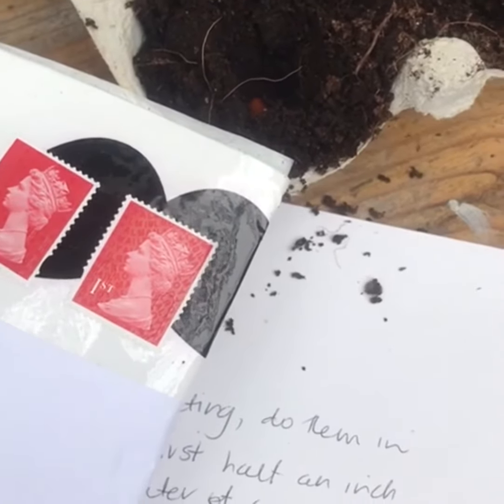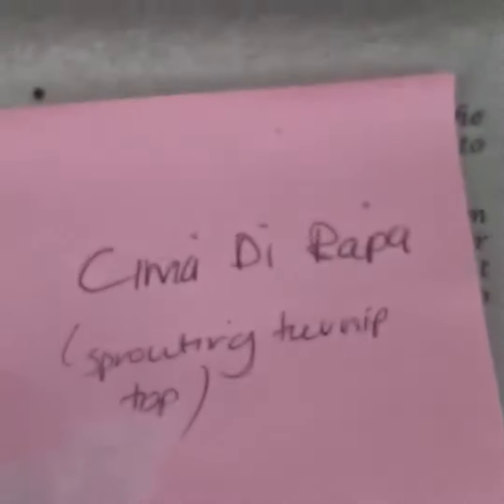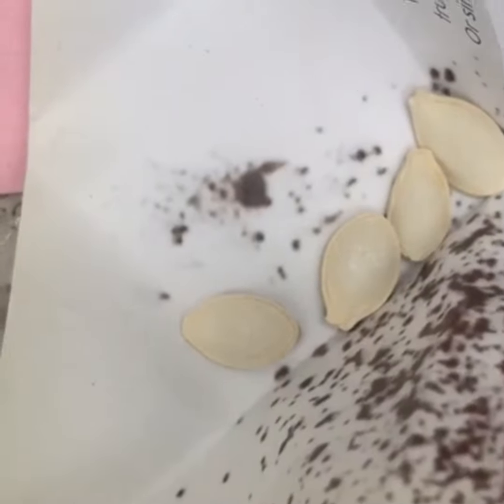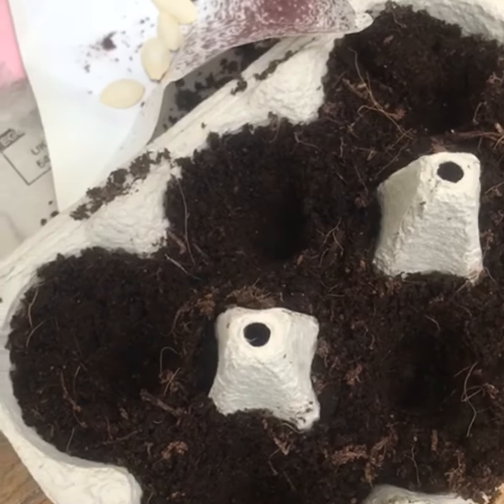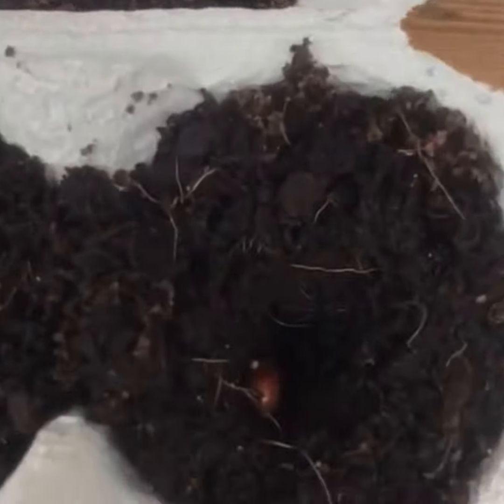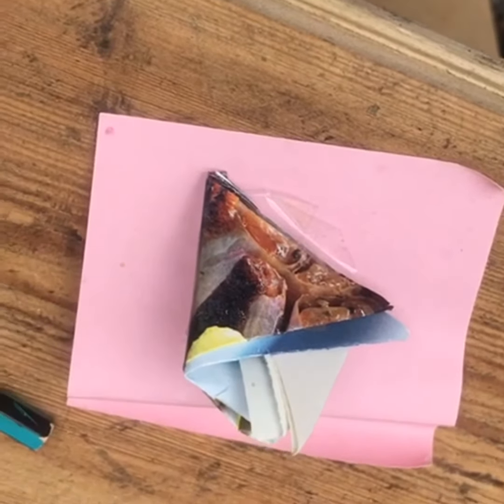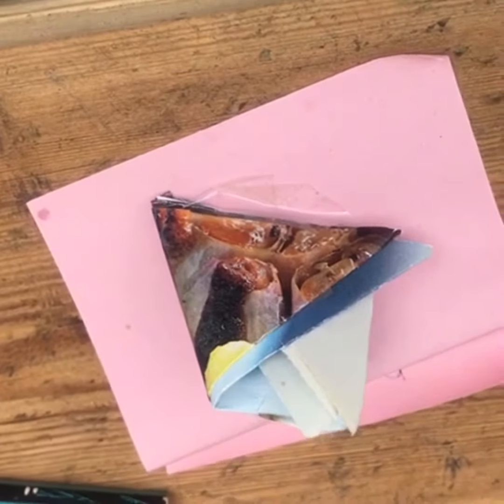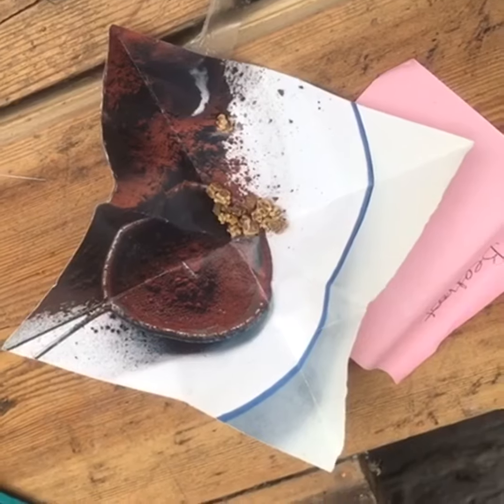3 July 2020